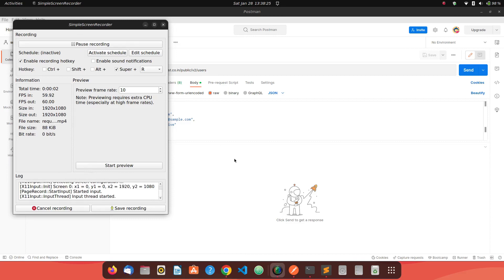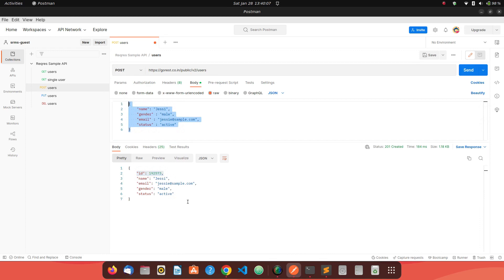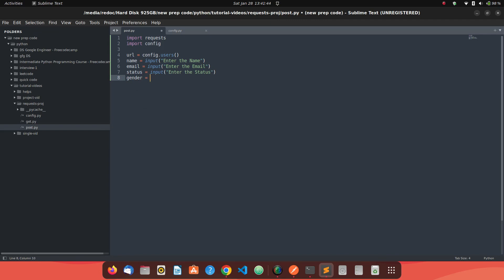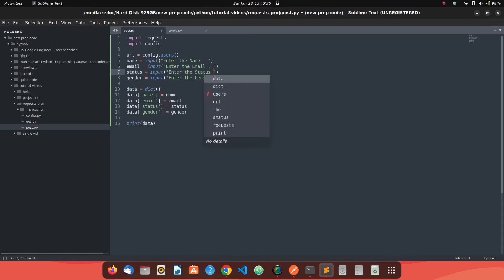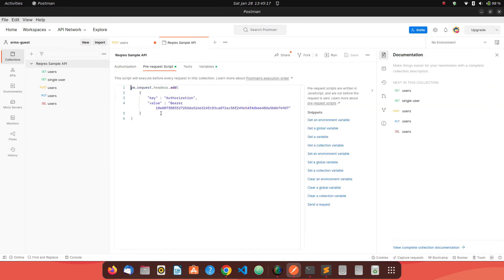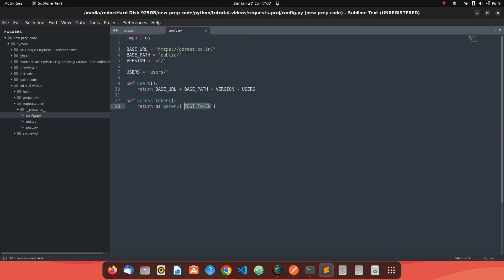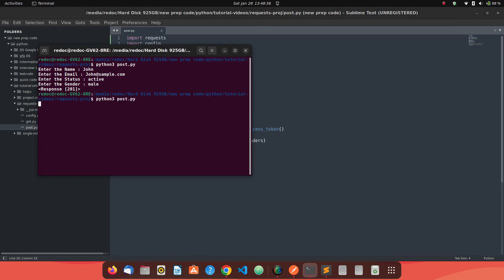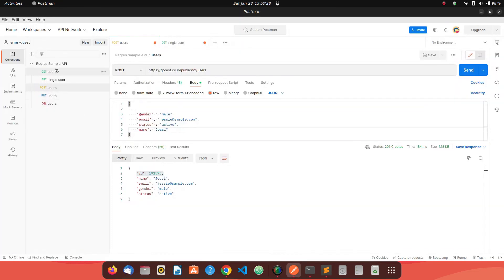Introduction to POST METHOD of REST | Python requests library | Complete Requests Series 2025 - 4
I have explained the POST METHOD for REST API using REQUESTS LIBRARY in any Python Project (Python requests library )
* Introduction to POST METHOD
* How to make a POST Method Call using Python's Requests Library
* How to read the response from POST METHOD using Requests Library
* How to send data in a POST METHOD using Requests Library
* How to add headers in a POST METHOD using Requests Library